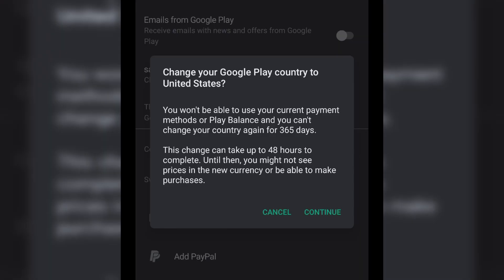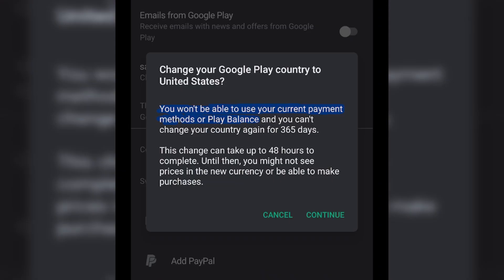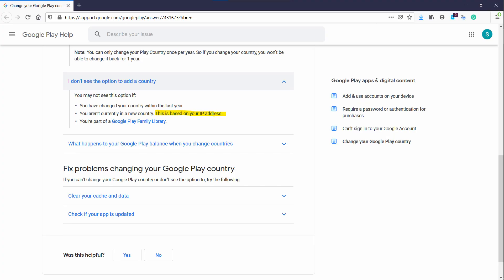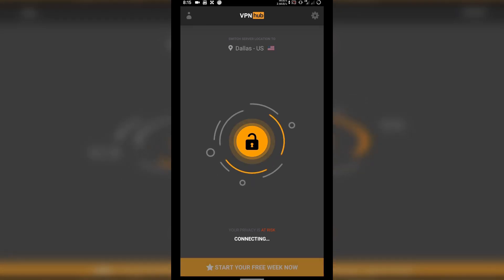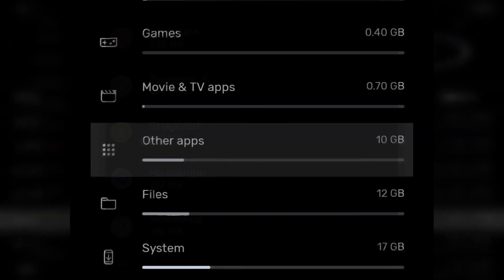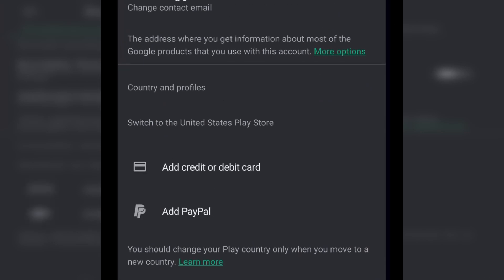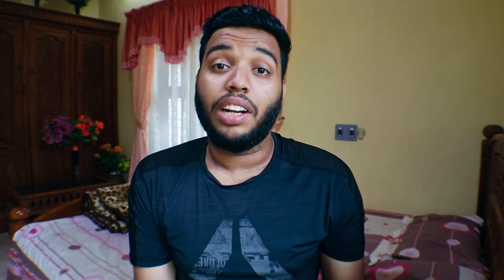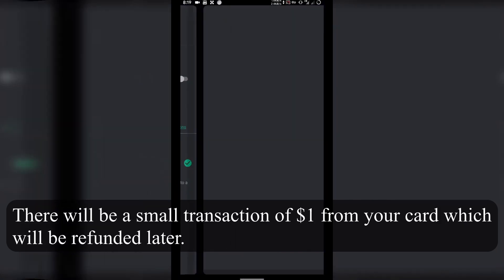How to change country of Google Account/Google Play Store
- In this video, we will look at a way to change country of your Google account as well as the country of your PlayStore. There are lots of hassles while switching the country of your Google account and this video is a detailed guide of how you can change the country for your Google account.

Music
Come Home - Declan DP